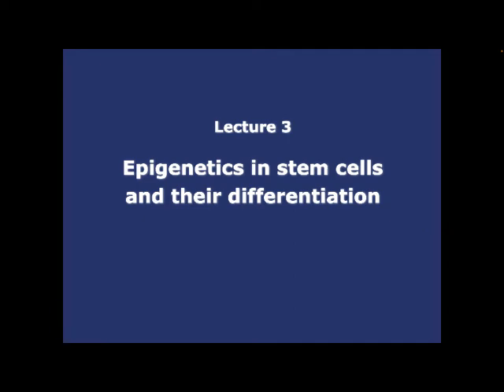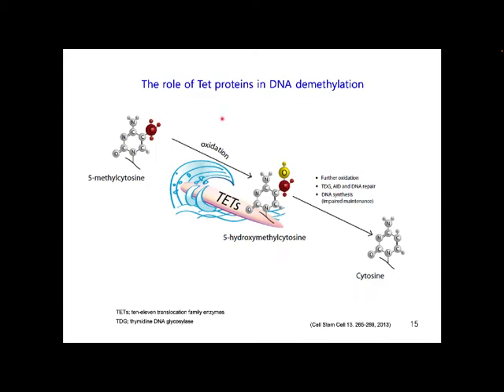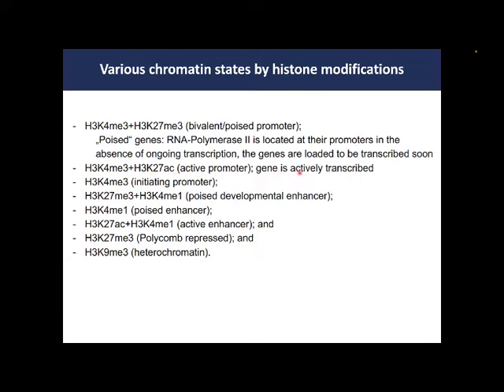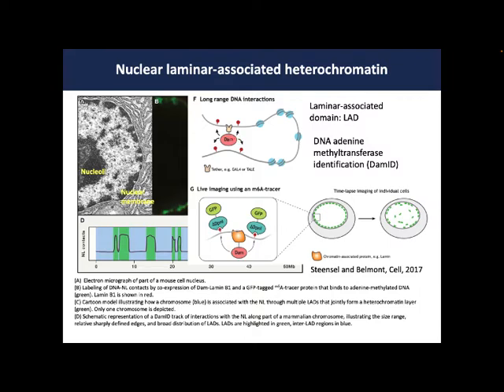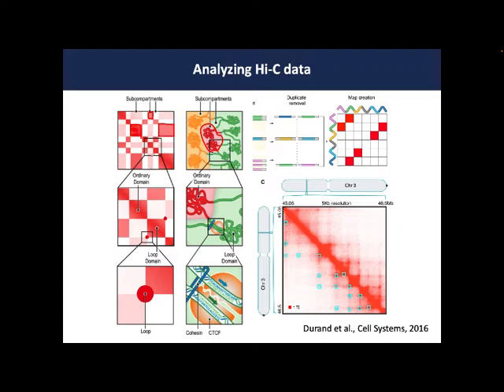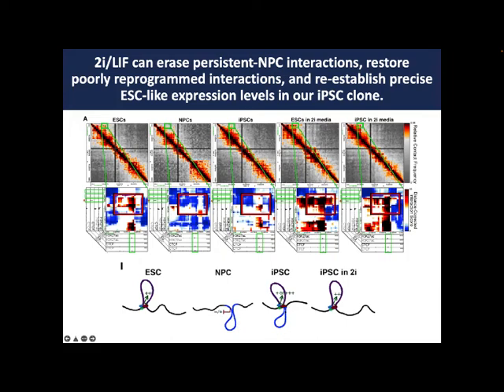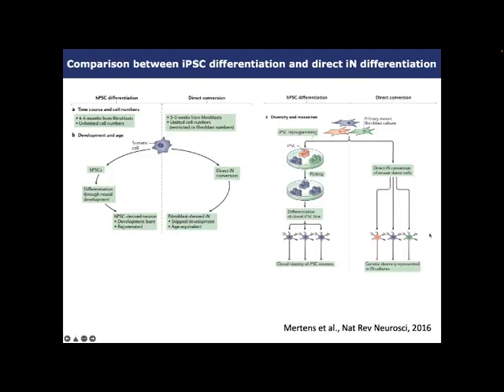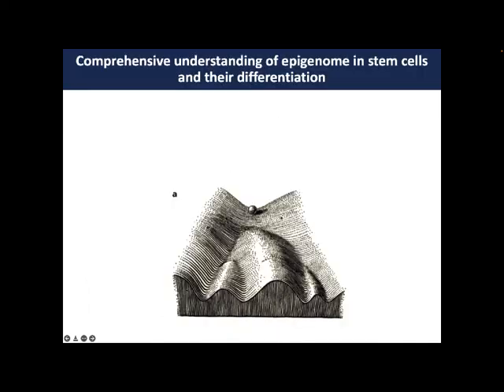Lecture 3 Epigenetics in stem cell